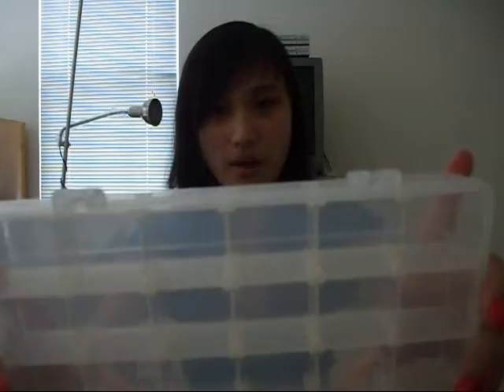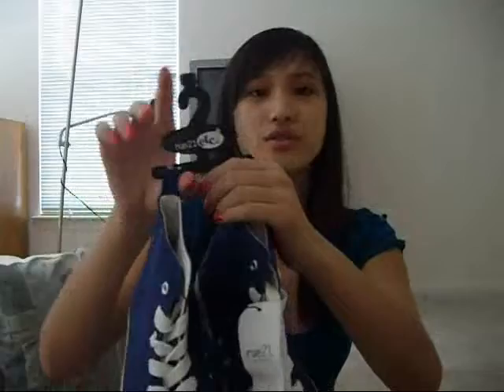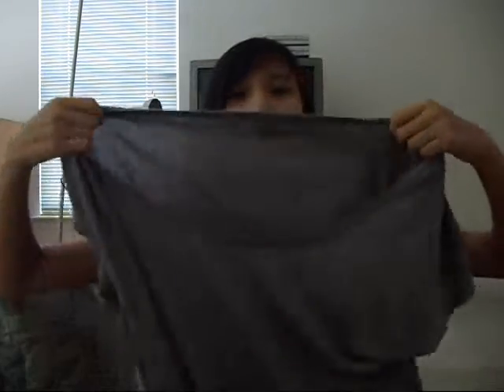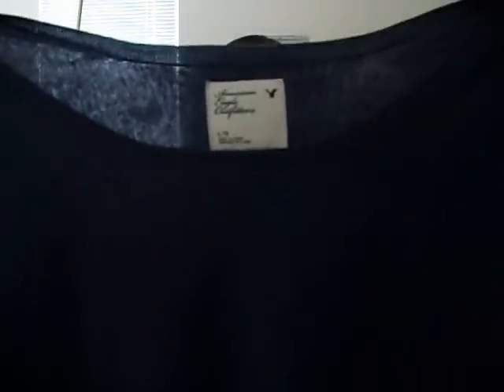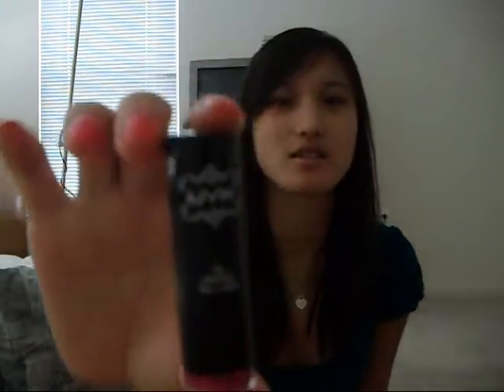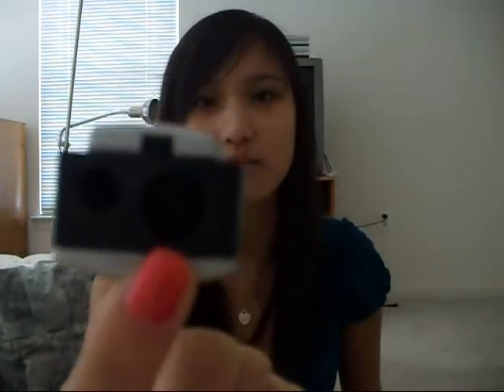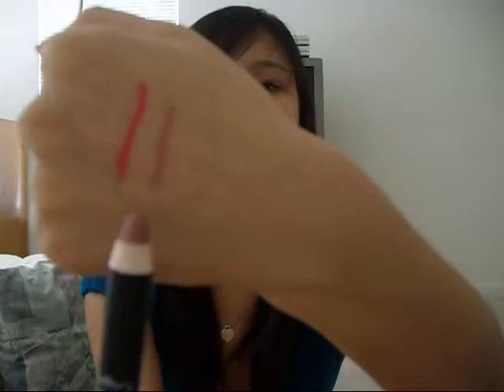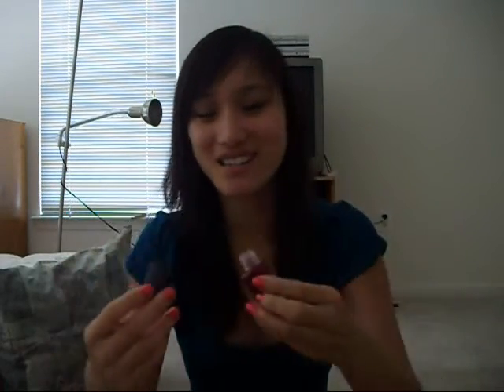Clothing and Make-up Haul!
Hey guys! so I haven't posted a video up in a while and that is because I've been having problems with my camera, but I got my hands on a camera and decided to film you guys a haul of clothes and make-up that I've been saving up to film. This is definitely the longest video I had ever filmed so sorry that it's so long. I had a lot of items I wanted to share with you guys. This video is not made to show off the things I have( all of these items were on sale anyways haha. that's what you get for being cheap :) ). It was filmed to show you guys what I like to buy when I go shopping and to show you guys a glimpse of what my style of clothing is like. :)